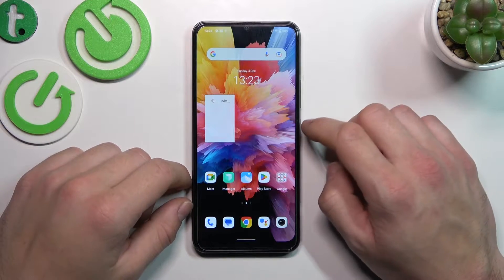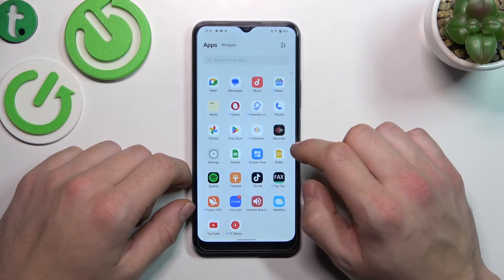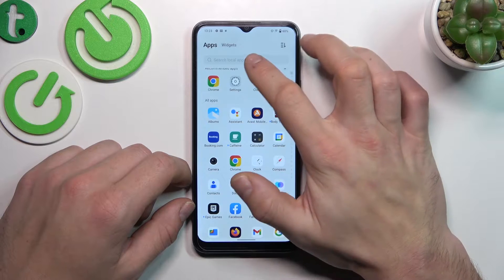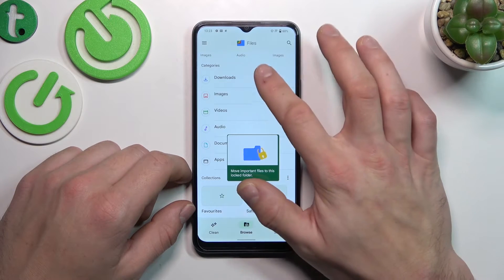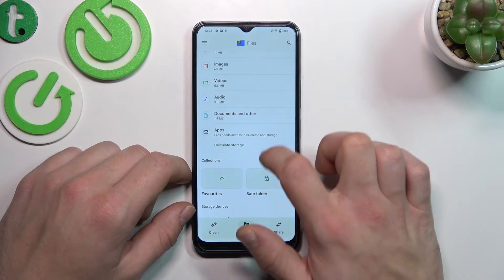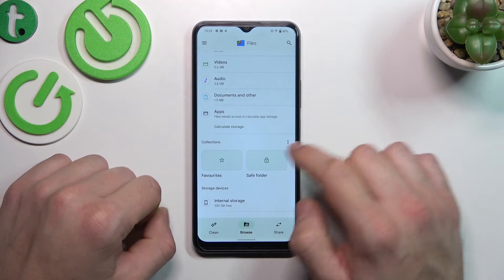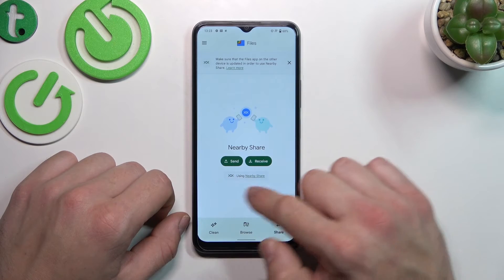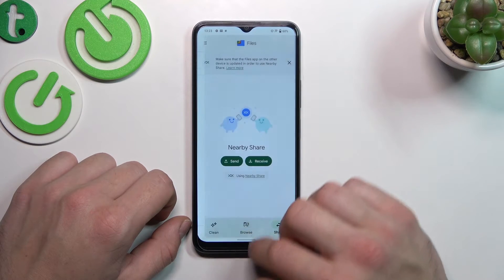How to Find and Access the File Manager on Vivo Y16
Find out more about Vivo Y16:
Hi. Today, we are going to show you how to manage the file manager on your Vivo Y16. Our expert will present how to find, access, and use the Files app on your device. Enjoy the video. If you want to know more about your Vivo Y16, visit our YouTube channel.

How to open the file manager on Vivo Y16? How to access the Files app on Vivo Y16? How to find files on our Vivo Y16?